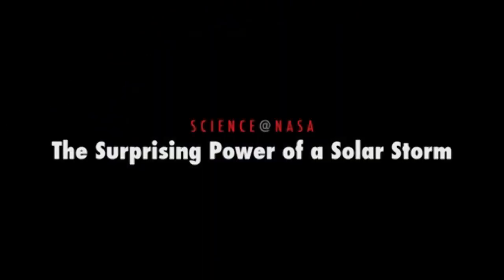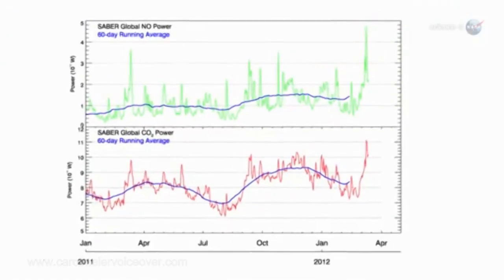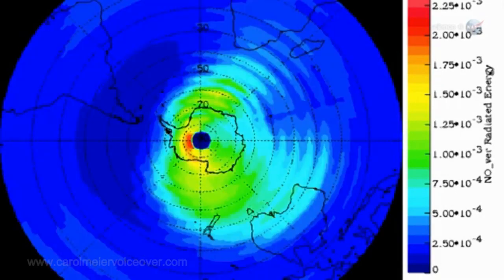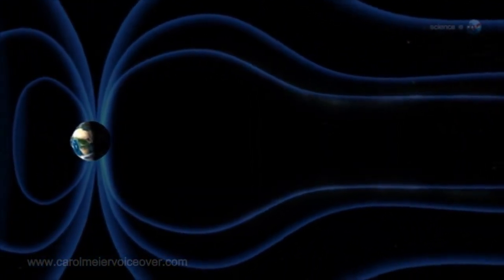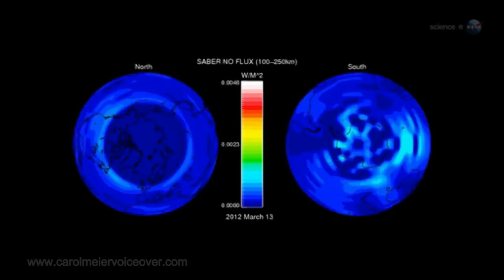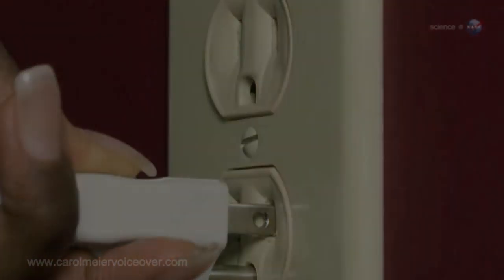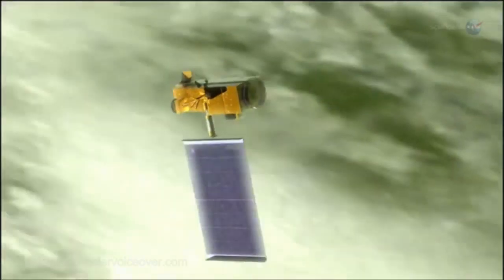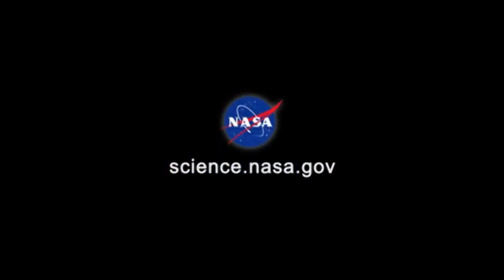Power of Solar Storms, Aurora Borealis, Coronal Mass Ejection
NASA Science. Science sun planets magnetic field of earth.
Documents the science of recent solar storms, Coronal Mass Ejection, CME, Thermosphere, Geomagnetic Aurora Borealis effects recently experienced by the earth.